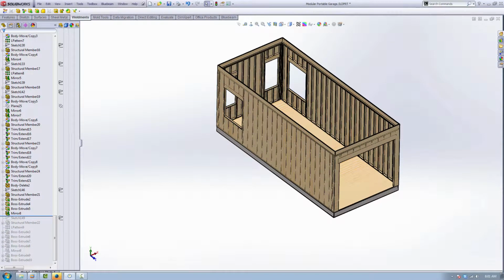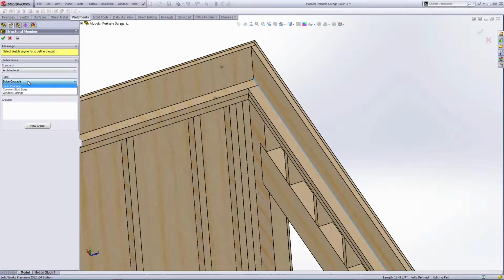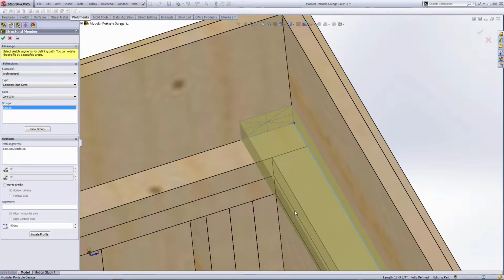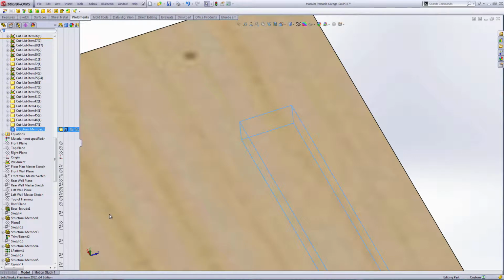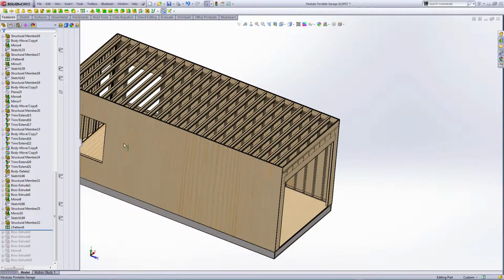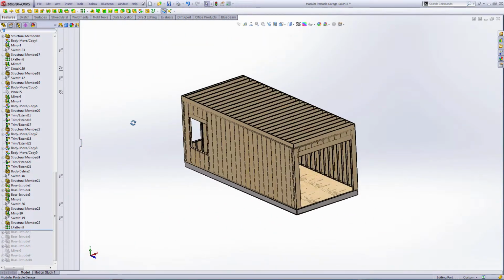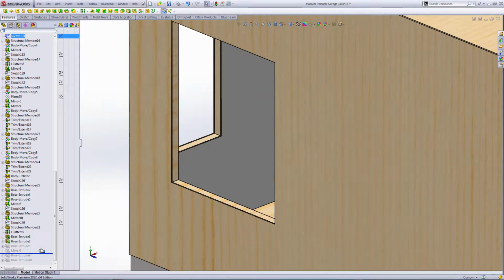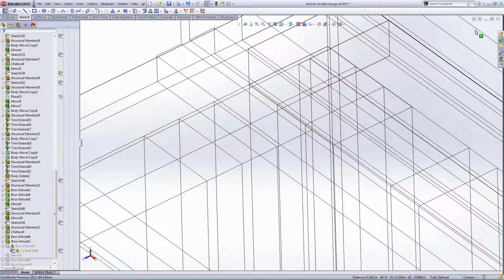Modular Portable Garage using Weldments and Solidworks Part 4 of 4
The intellectual property contained in this video is property of Kelly's Drafting & Design, any personal use is ok, but any desired commercial use must obtain written permission to use.

This is the first in a 4 part Series on building a portable modular garage in Solidworks.  I have a big truck and wanted a garage where the floor wouldn't deflect under load as a truck is really 4 point loads, not an even load spread out through the floor.  So this garage is unique in that it has a simple but effective solution in the floor for the point loading of a vehicle.  Part 4.